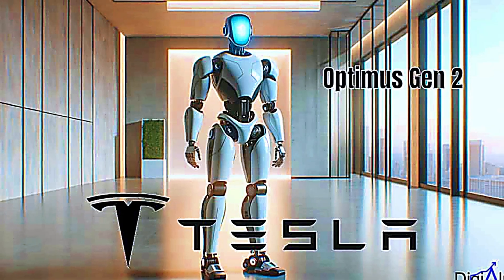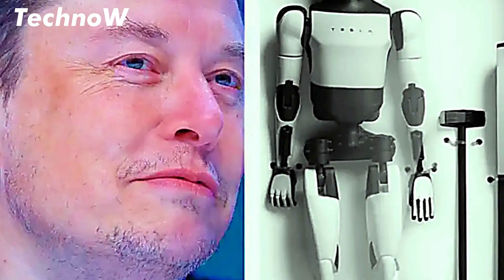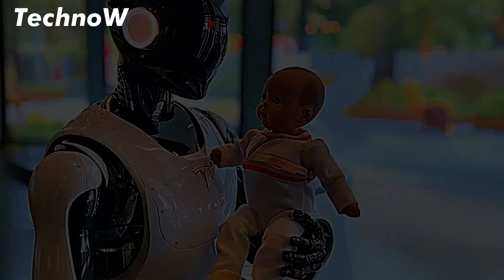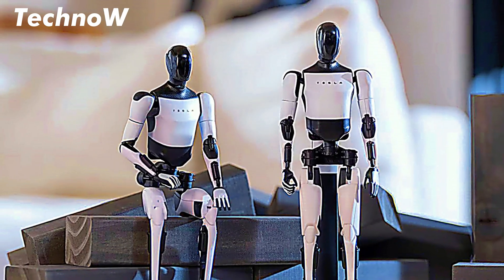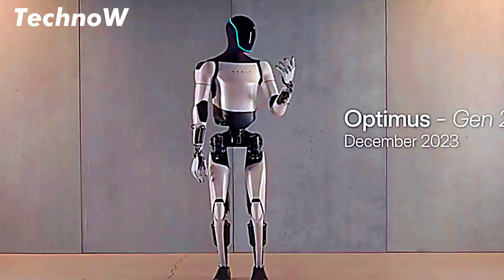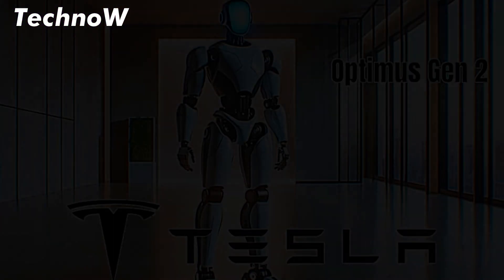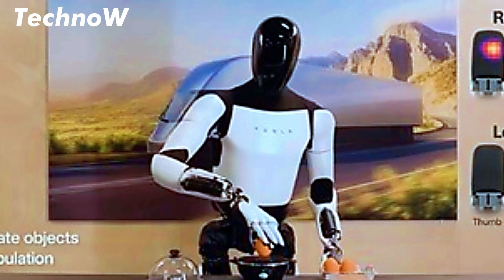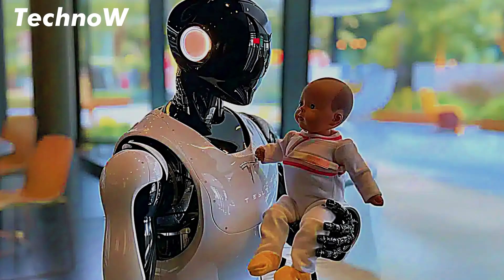How Much Does Tesla Optimus Cost? Elon Musk’s Robot Revealed!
Tesla’s ambitious foray into the world of robotics has just taken a giant leap forward with the unveiling of Tesla Optimus—the humanoid robot designed to revolutionize industries, perform labor tasks, and even assist with everyday life. But one of the burning questions on everyone's mind is: How much does Tesla Optimus cost?

While Tesla is no stranger to pushing the boundaries of technology, with innovations like the Tesla electric vehicle and the Tesla Cybertruck, Optimus marks the company’s first major venture into the robotics sector. Elon Musk, the tech mogul behind Tesla, has long teased the idea of a humanoid robot that could one day replace human labor in hazardous environments and assist with repetitive tasks. However, many were left wondering if the futuristic Optimus would actually become a reality and, if so, how much it would cost.

At Tesla's recent AI Day event, Elon Musk revealed that Tesla Optimus is designed to be a general-purpose robot capable of a variety of tasks—from moving objects to performing basic household chores. Unlike traditional industrial robots, Optimus is built to interact with the real world in a much more human-like way, using Tesla's advancements in artificial intelligence, machine learning, and robotics.

So, how much will this game-changing robot set you back? According to Elon Musk, the Optimus robot will initially be priced much lower than other industrial robots on the market. Musk hinted that the price point for Optimus could be in the ballpark of $20,000 to $30,000—a significant reduction from the hundreds of thousands of dollars it costs for current robots in manufacturing or industrial settings.

Musk’s ultimate goal is to make Optimus affordable enough to become a mass-market product, available for use in homes, businesses, and industries across the world. If successful, Tesla Optimus could revolutionize how we approach work, productivity, and automation. However, the price is just one part of the equation. There are also questions about how soon Tesla can bring Optimus to market and what kind of performance we can expect from a robot at this price point.

As Tesla continues to develop this groundbreaking technology, the world will be watching closely to see if Optimus lives up to its promise and if its affordable price tag will make it accessible to everyday consumers.